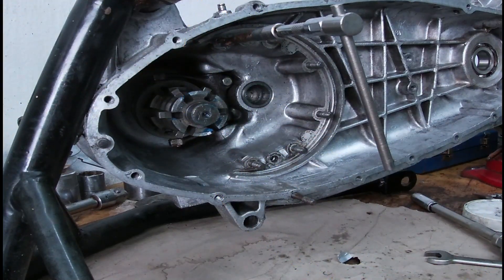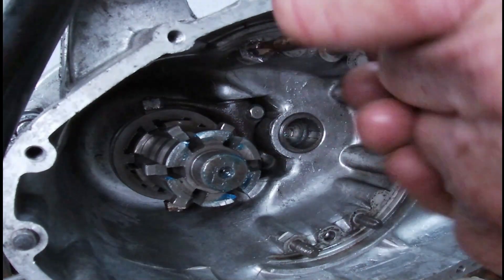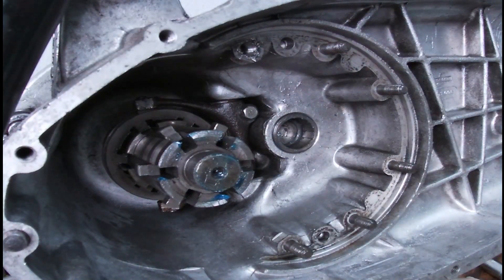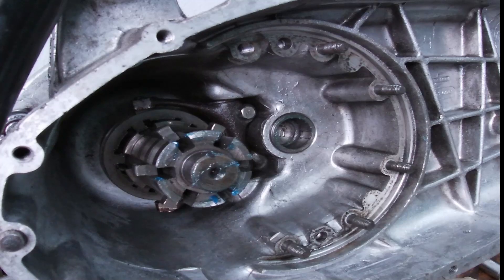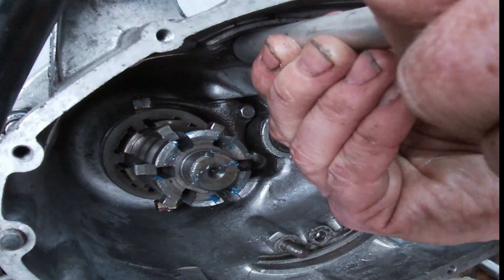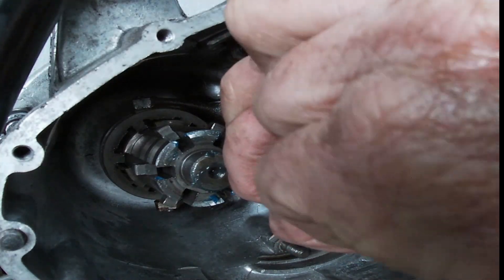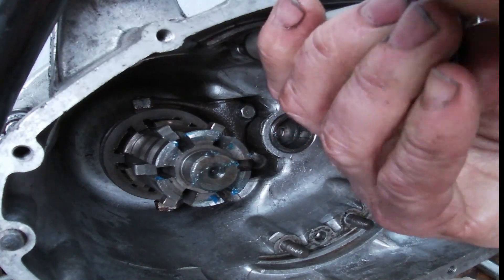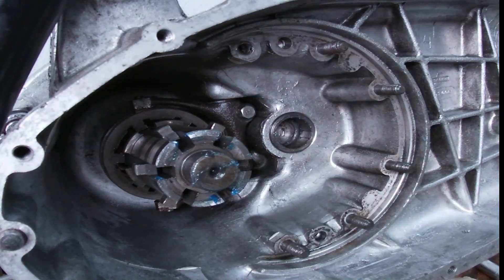LAMBRETTA TS1 part 6 b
helicoil